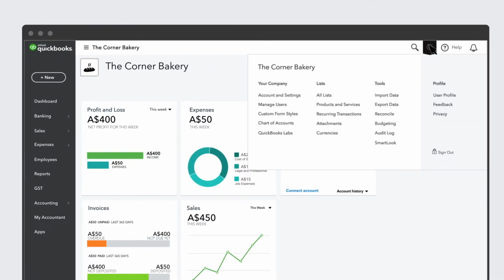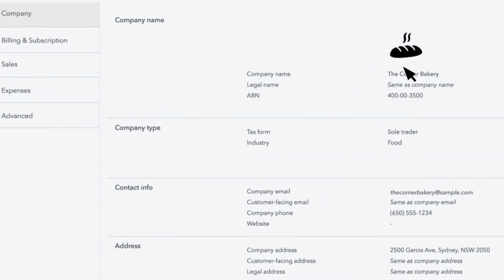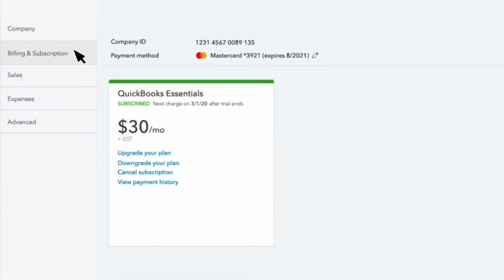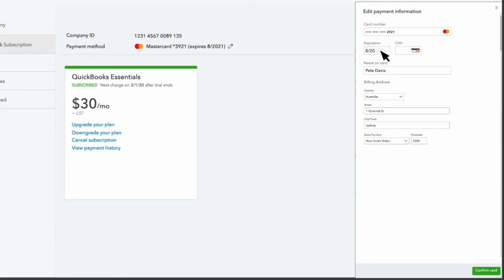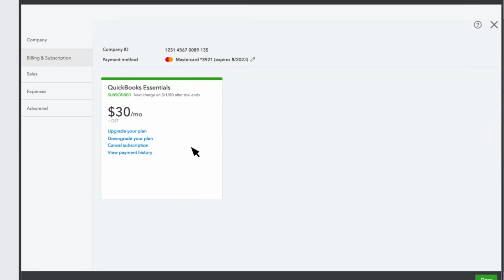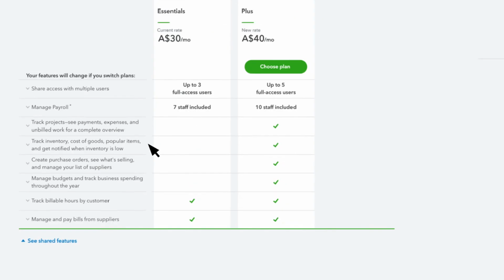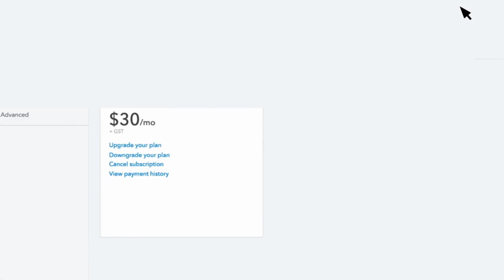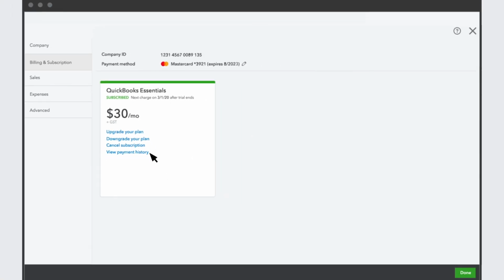QuickBooks - Billing and Subscription